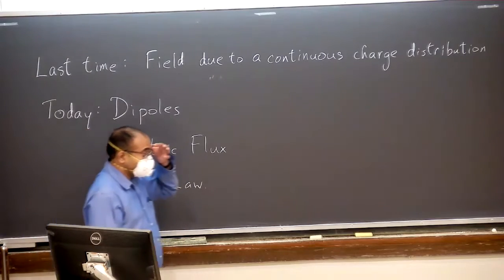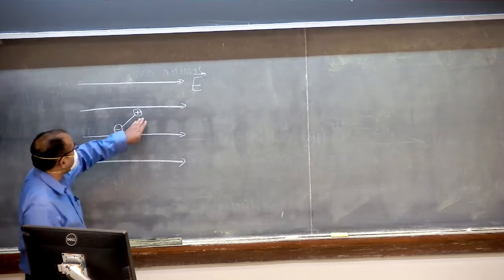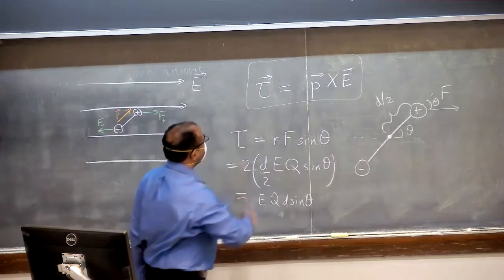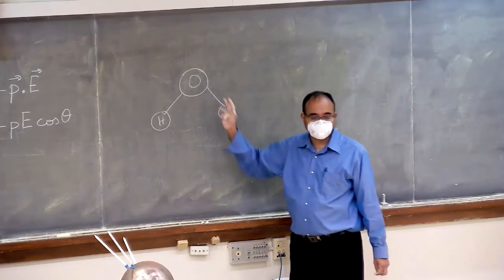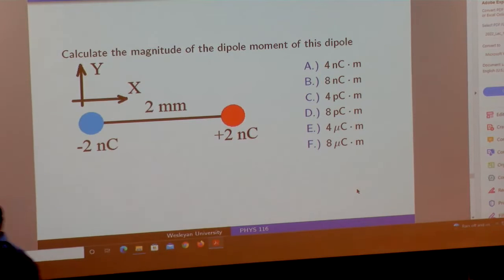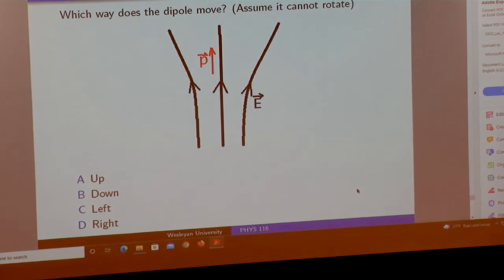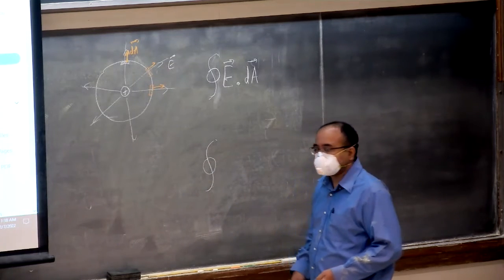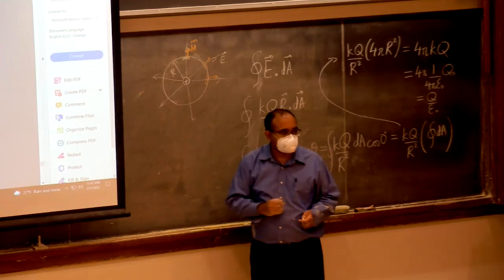PHYS 116 Section 2 Class recording of Feb 7, 2022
Electric dipoles, Electric flux